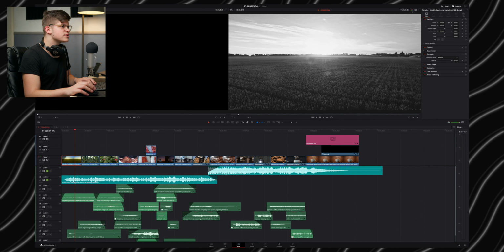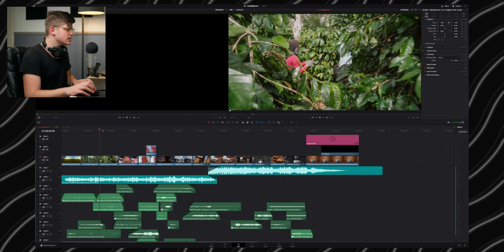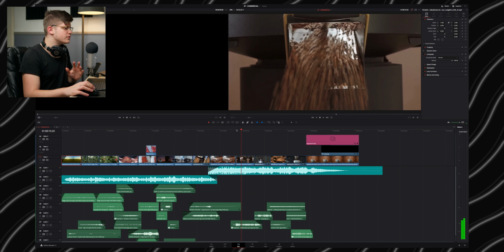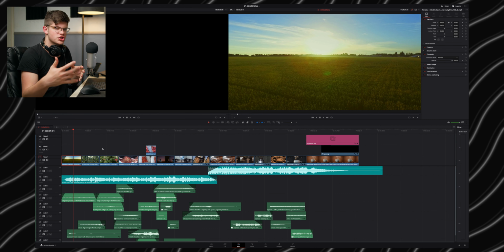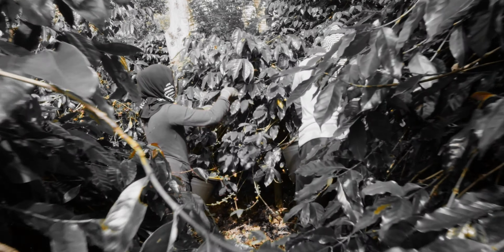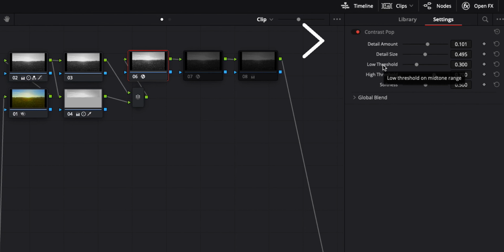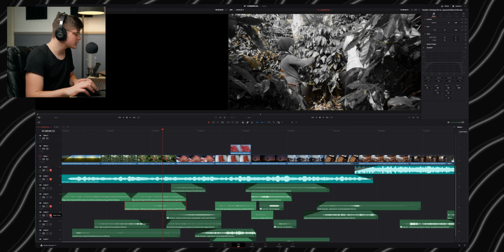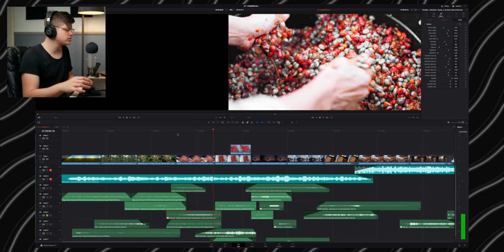I made a COFFEE COMMERCIAL only using Stock Footage!